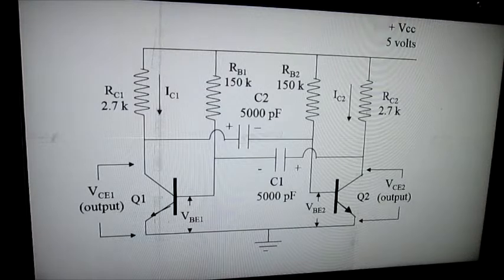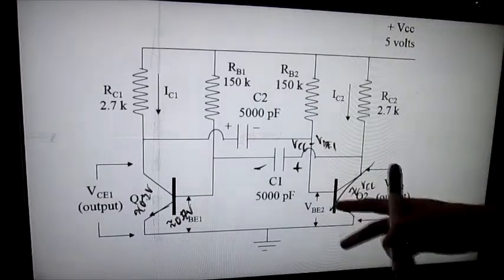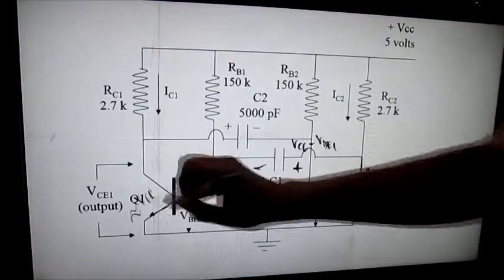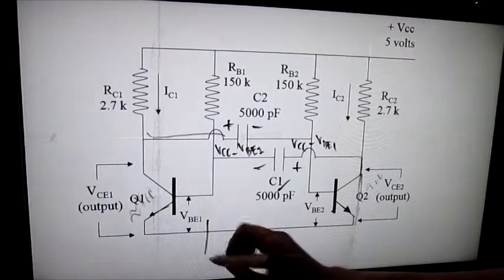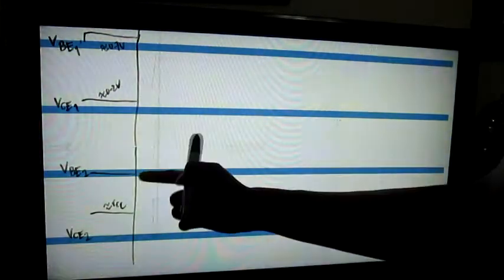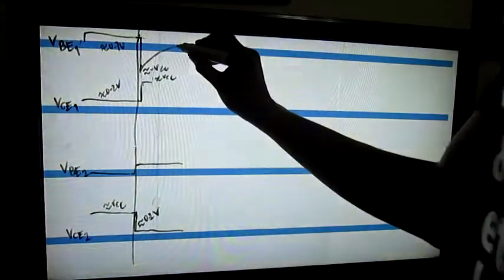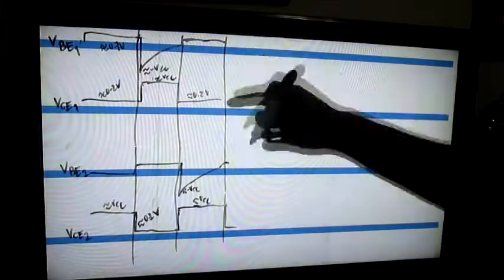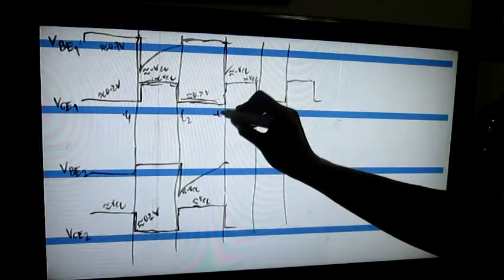Astable Multivibrator Tuazon 4ECEB